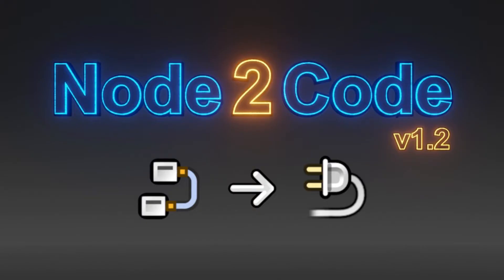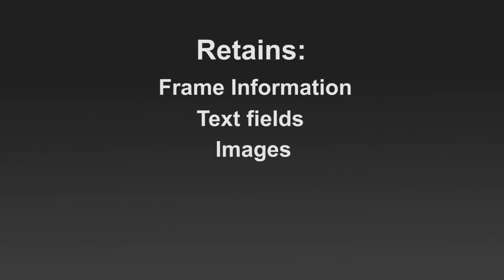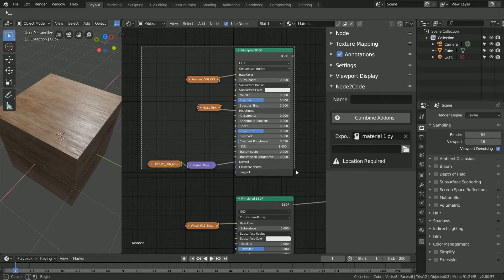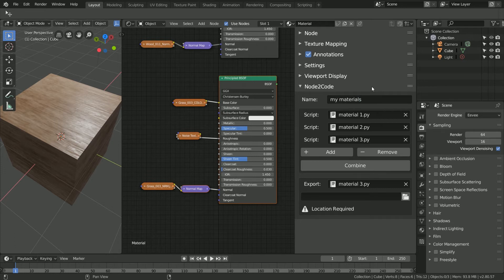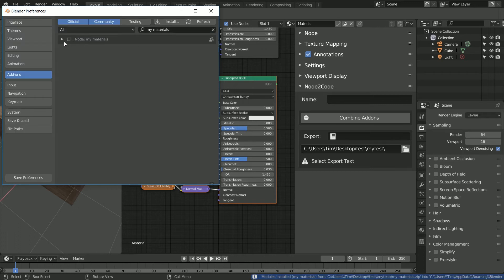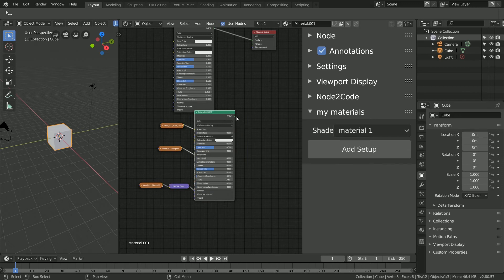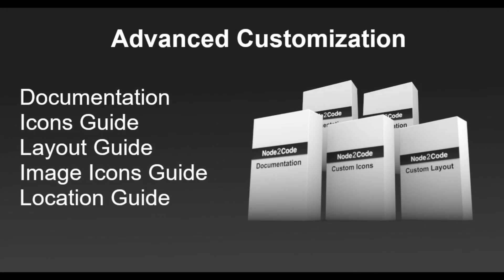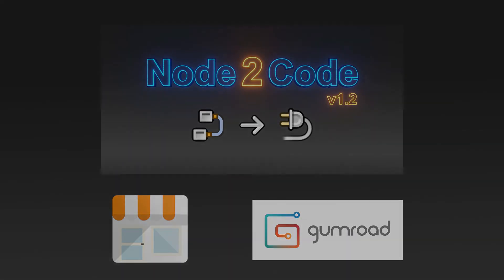Node2Code: Build a Custom Blender Addon in 5 Minutes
Node2Code helps you build your own shader collection addon so you never have to append nodes or open images again!

Stay Inspired!